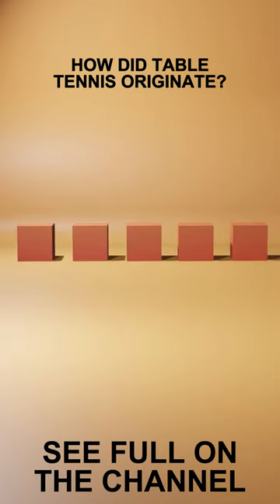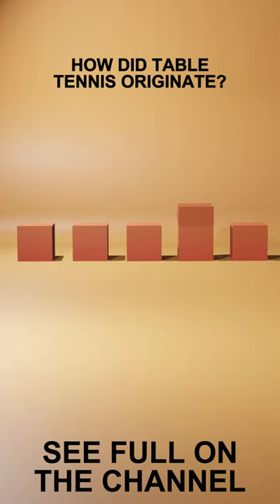HOW DID TABLE TENNIS ORIGINATE?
Table tennis, also known as ping pong, is a thrilling indoor sport that combines precision, agility, and quick reflexes. Its origins can be traced back to the late 19th century in England, where it began as an after-dinner activity among the upper class. The game started as an indoor version of lawn tennis, with players using makeshift equipment such as rounded lids of cigar boxes as paddles and books as nets.

The early version of table tennis was called various names, including "whiff-whaff" and "gossima." The game's popularity grew, and in 1901, it was formalized with celluloid balls and paddles made of parchment stretched over a frame. The sound of the ball bouncing on the table led to the name "ping pong."

Table tennis quickly spread to other European countries, becoming a popular pastime in homes, clubs, and schools. In 1926, the International Table Tennis Federation (ITTF) was founded, establishing standardized rules and regulations for the sport. Table tennis made its Olympic debut at the 1988 Seoul Games, gaining international recognition and further elevating its status as a competitive sport.

The sport's appeal lies in its accessibility and simplicity. Played on a small table divided by a net, table tennis requires players to hit the ball back and forth, aiming to score points by making the ball land in the opponent's half of the table. The game demands excellent hand-eye coordination, speed, and strategic thinking, making it a favorite among players of all ages and skill levels.

Table tennis continues to be a popular sport globally, with professional leagues and international tournaments attracting top players from around the world. Its fast-paced nature and the excitement of rallies make it a thrilling spectacle for both participants and spectators, ensuring its enduring popularity in the realm of indoor sports.